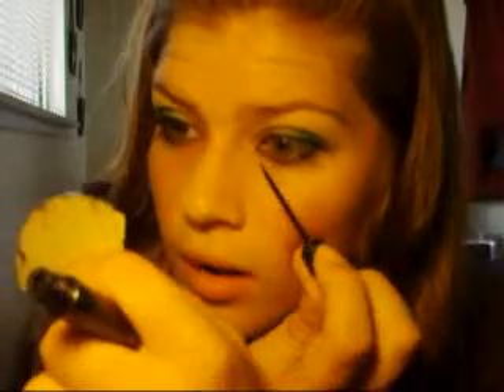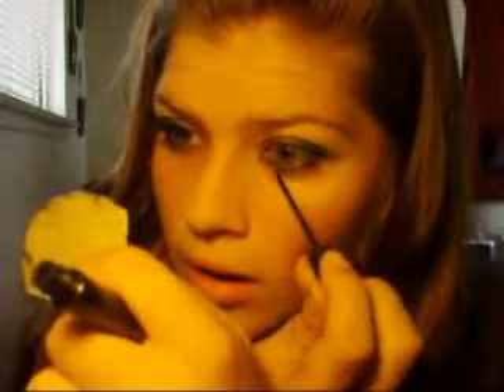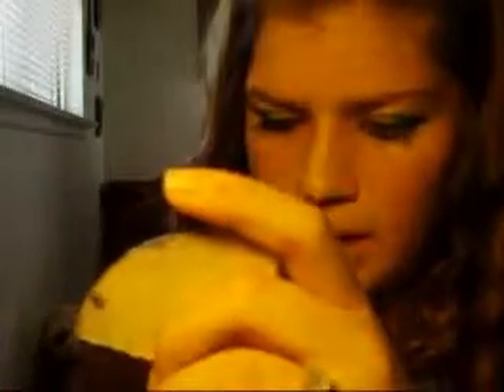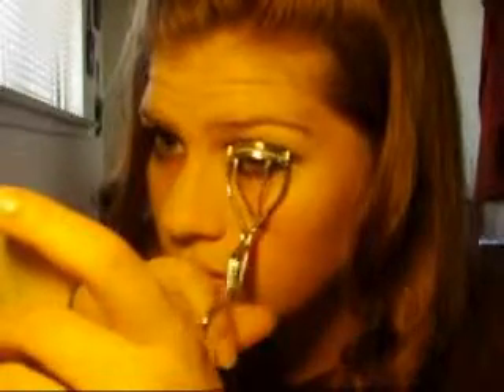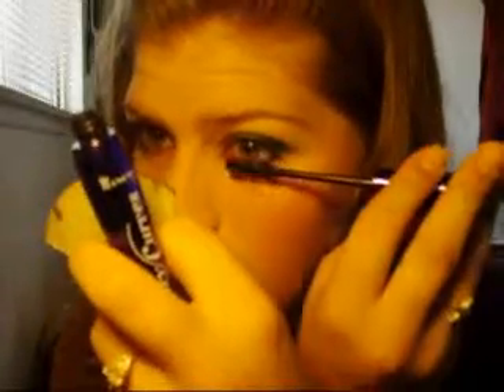Summery Watermelon Makeup Tutorial Part 2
it cut me off so im putting up a part 2